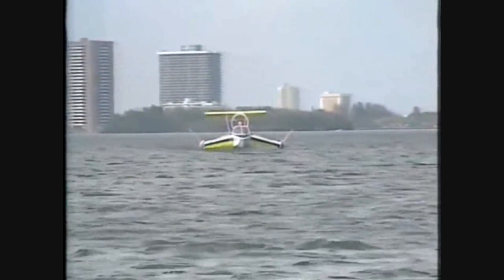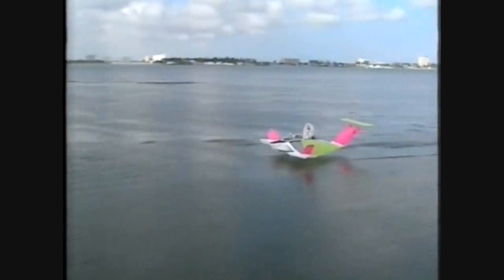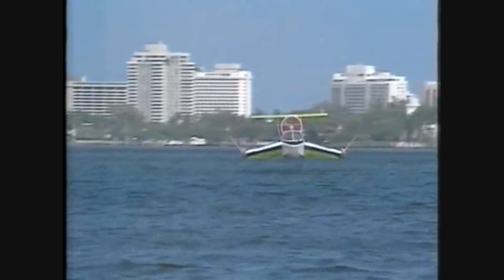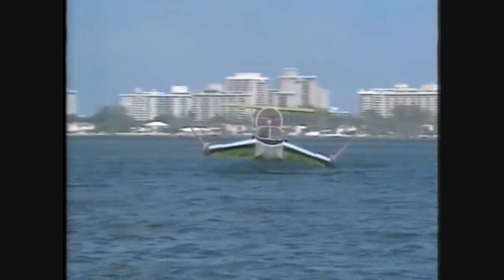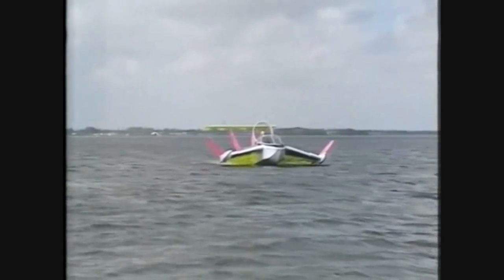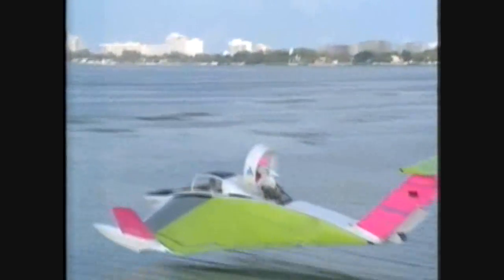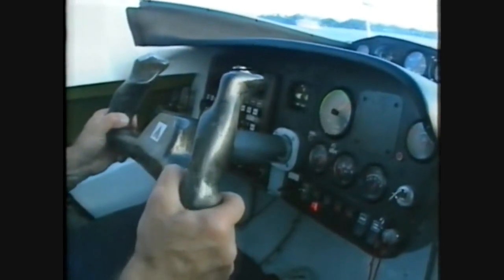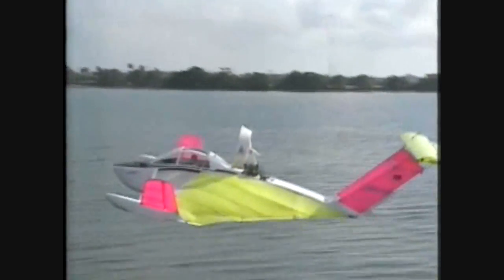Airfish WIG craft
Video of the Airfish, a WIG vehicle.